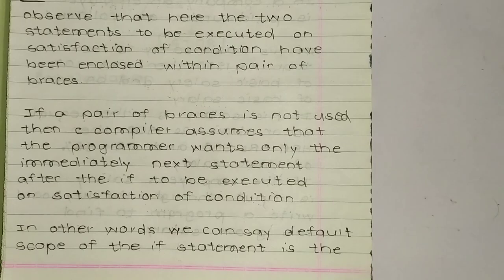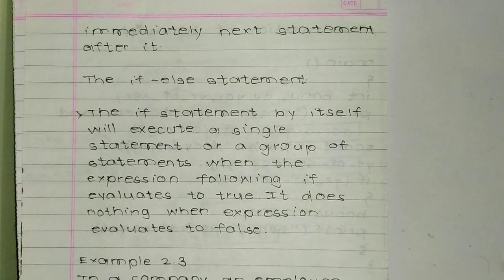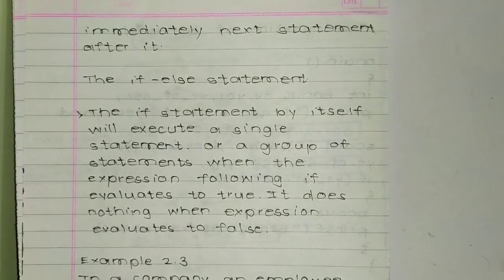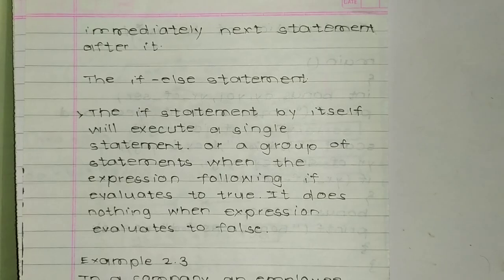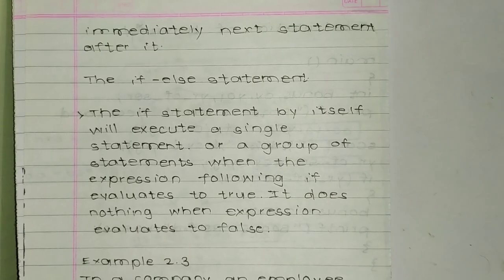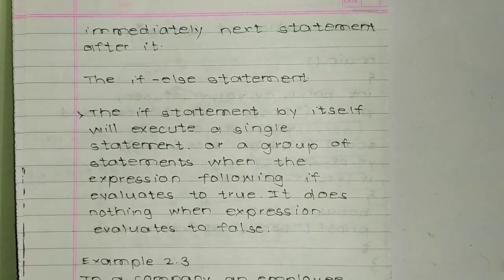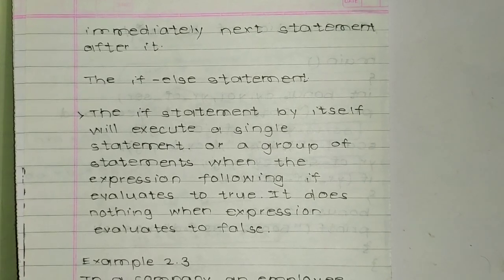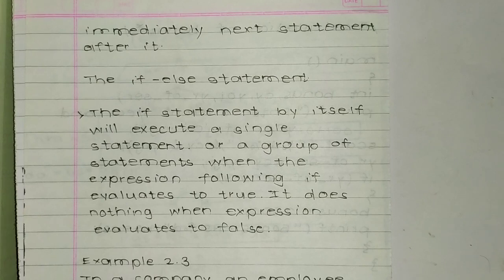video 37# C programming if else statement